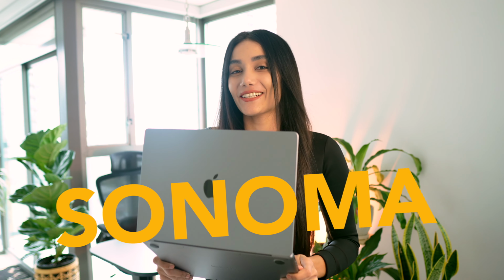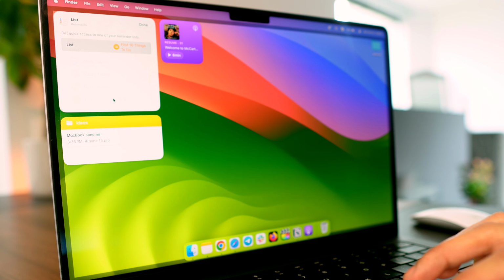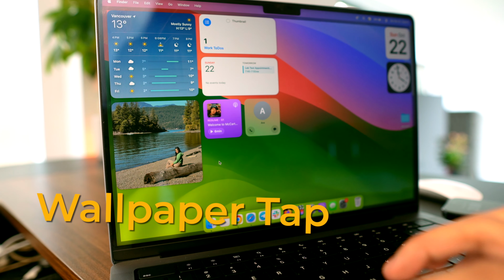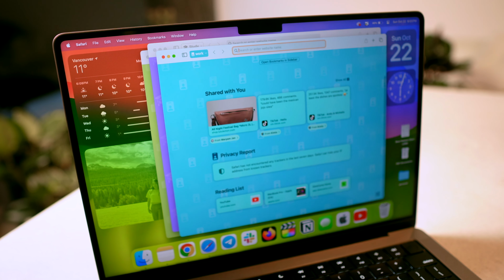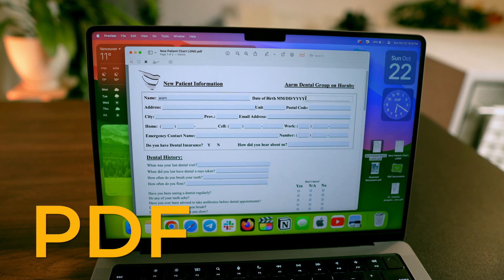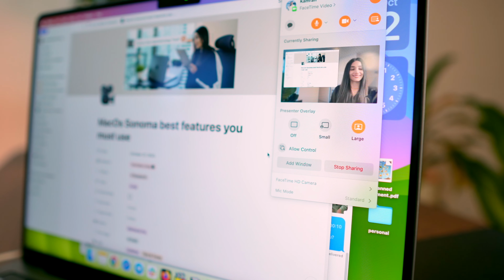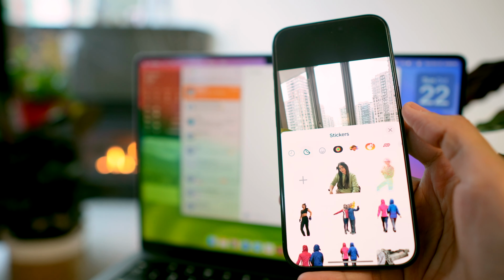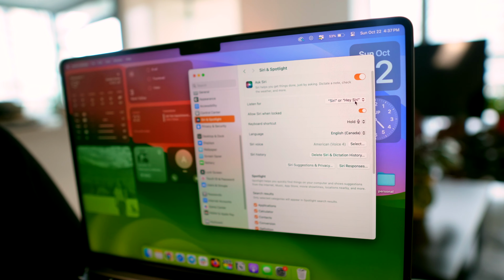MacOS Sonoma - TOP 12 NEW FEATURES You Have to Use Immediately!!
In this video, I'll share the 12 new features of macOS Sonoma that you need to know in order to make the most of your MacBook! Hope you enjoy! :)
⏰ Timecodes ⏰
0:00 MacOS Sonoma Is Here!
00:24 Wallpaper
00:54 Widgets
02:15 Wallpaper Tap
02:43 Web Apps
03:14 Profiles
03:56 Notes
04:24 PDF
04:53 Reminder
05:17 Presenter Overlay
06:29 Messages
07:24 Right Click
07:51 Siri
08:02 See You guys soon ;)